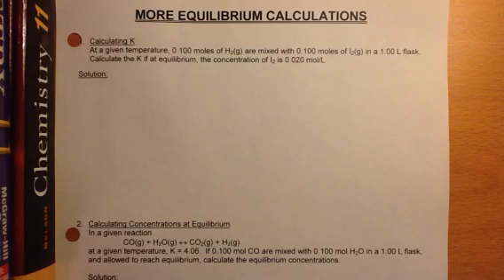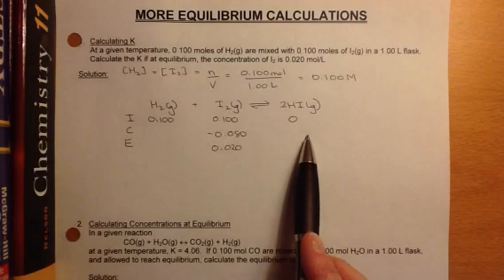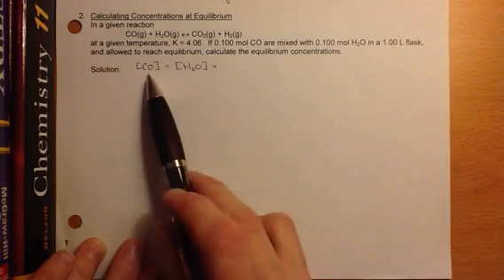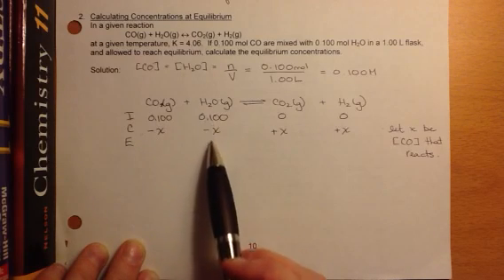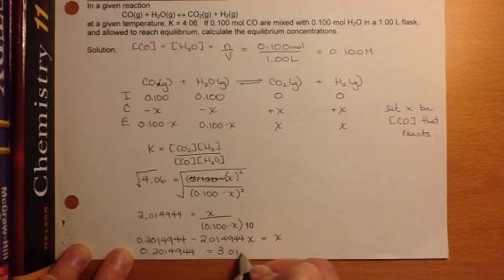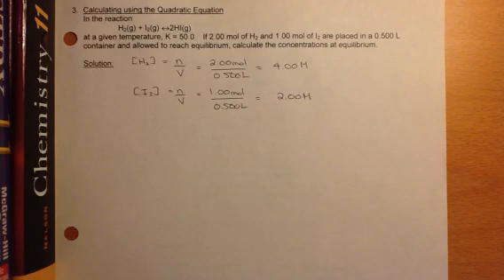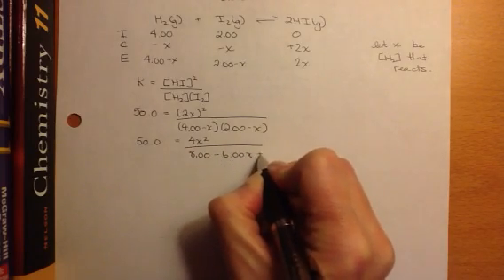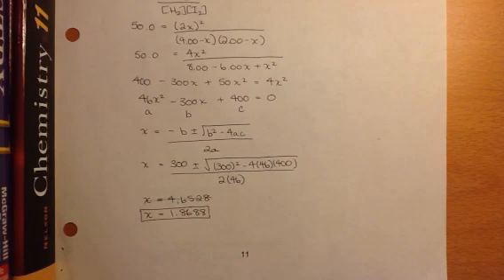Problem solution - test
Equilibrium solution